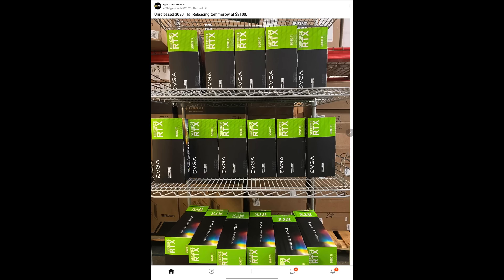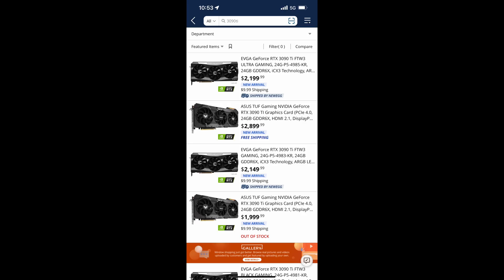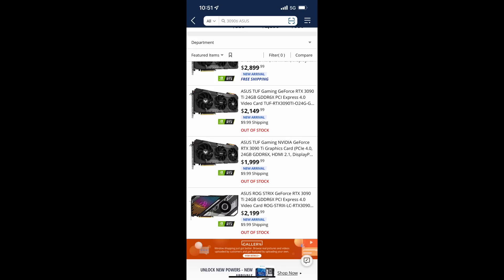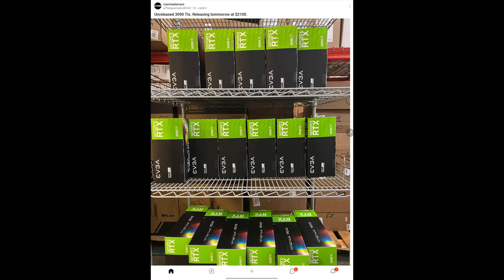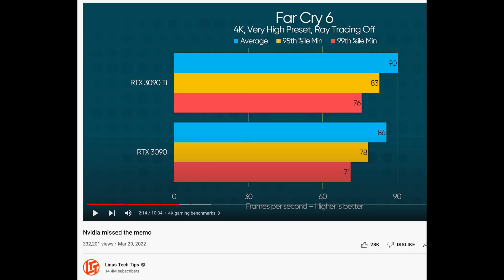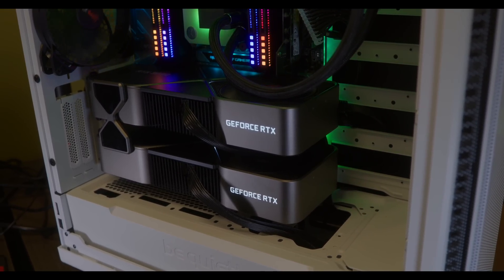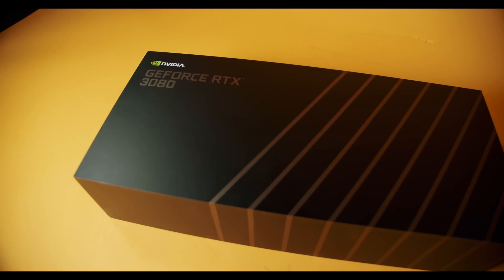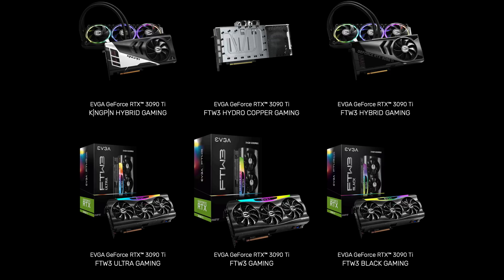NEW Nvidia GPU TODAY, It's STILL IN STOCK! But There's a PROBLEM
Nvidia has a new GPU today, and it's still in stock in some places, but there's still a big problem, let's discuss!